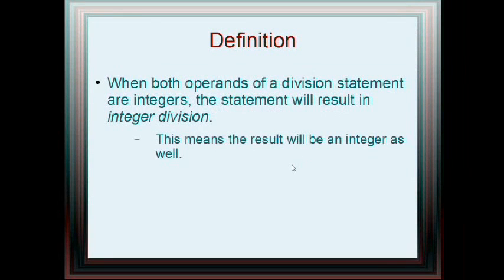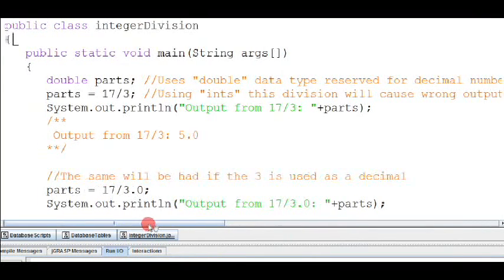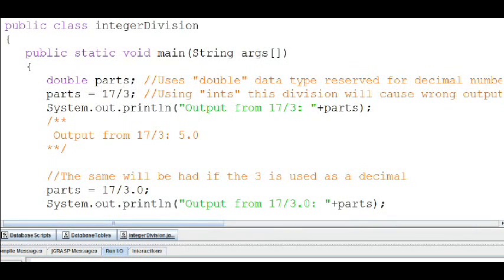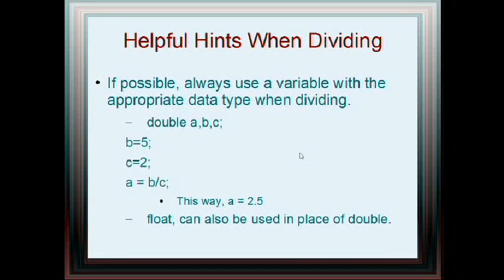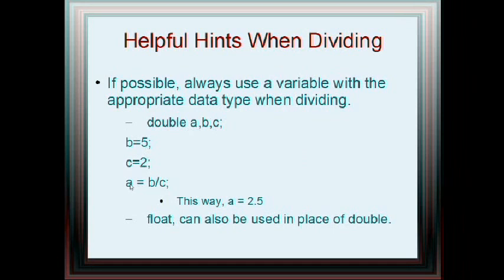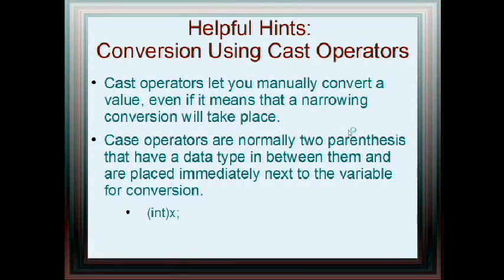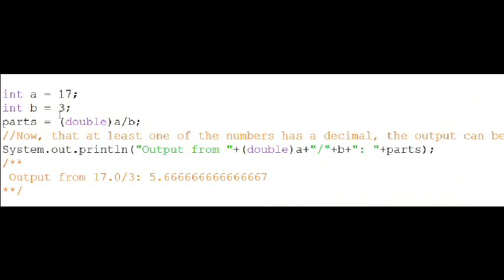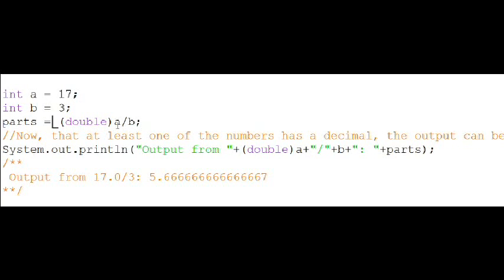2-5 Integer Division - Tillmon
Marcus Tillmon gives a video detailing the proper way to divide number in Java.